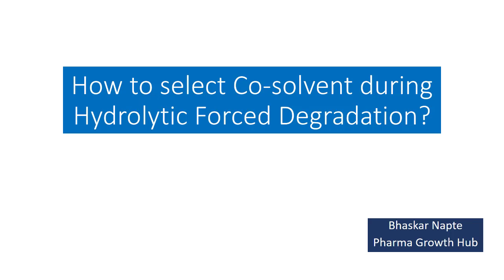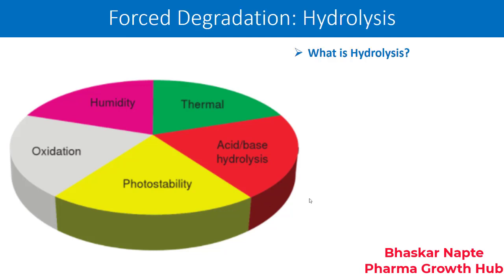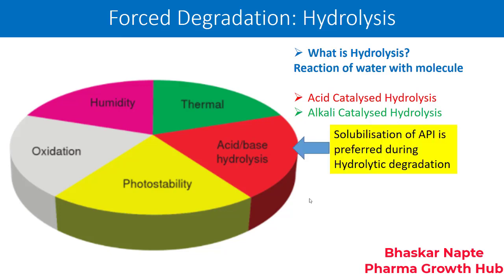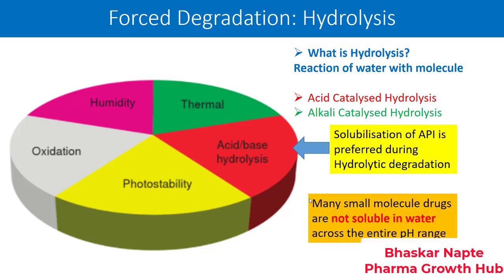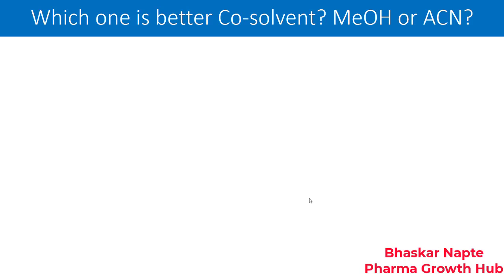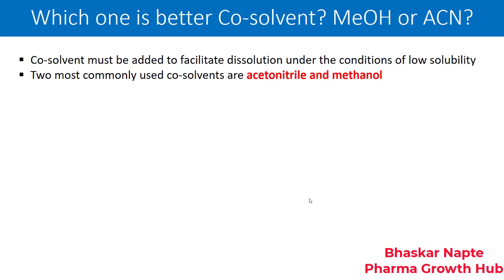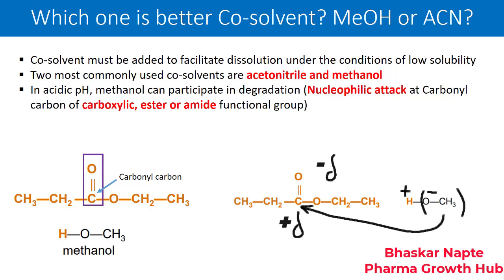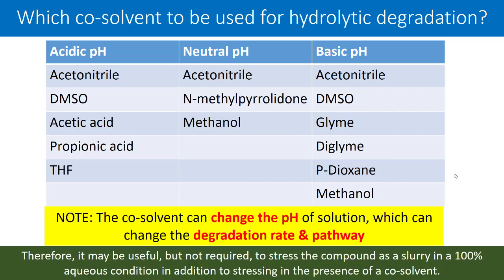How to select Co-solvent during hydrolytic forced degradation?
Co-solvent is necessary in case if molecule doesn't have solubility in the selected solvent. This video helps to choose appropriate co-solvent during hydrolytic degradation if API is insoluble in water.